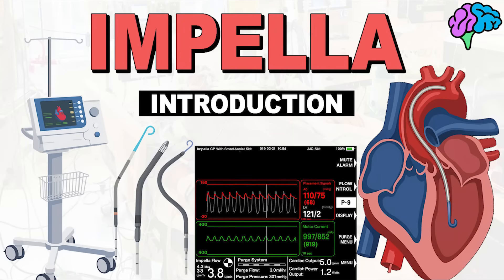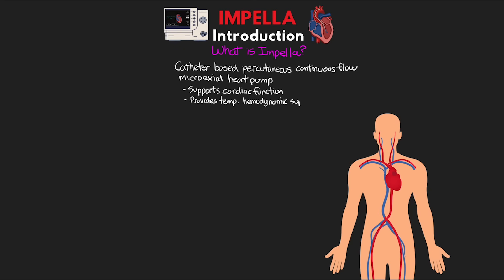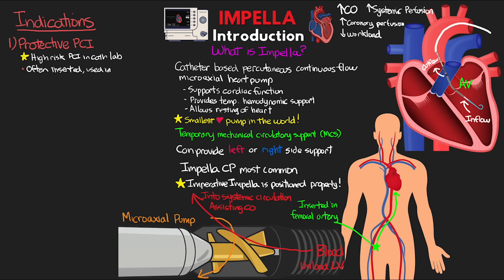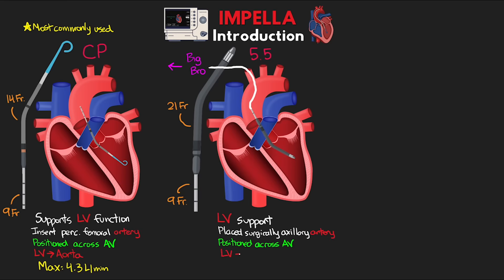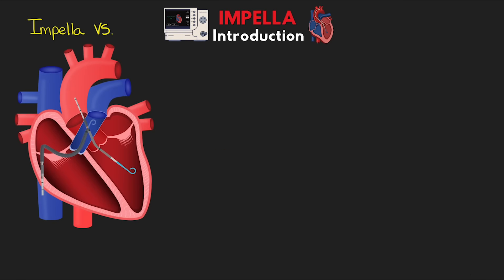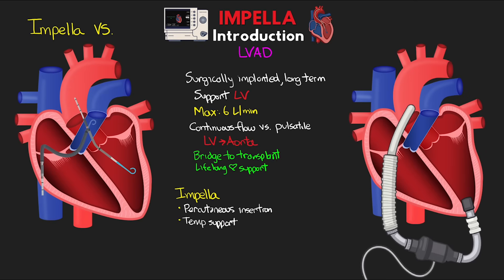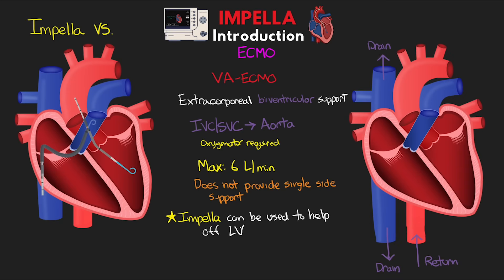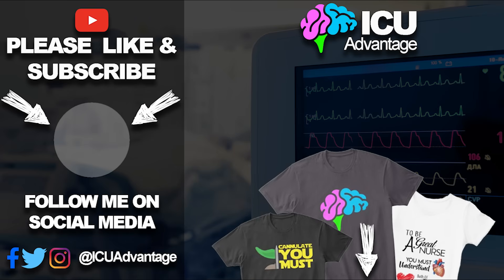Introduction to Impella - What is an Impella?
This is the first lesson in a new series looking at the Impella Heart Pump. In this lesson we start off with an introduction about what an Impella is, how it works, and why we use it, then go on to look at the Impella device family, and close out by comparing an Impella to various other mechanical circulatory support devices.

0:00 Introduction
2:23 What is an Impella?
5:07 Indications
6:29 Impella Family
9:53 MCS Comparison
17:57 Conclusion